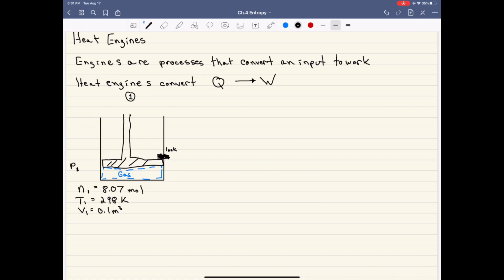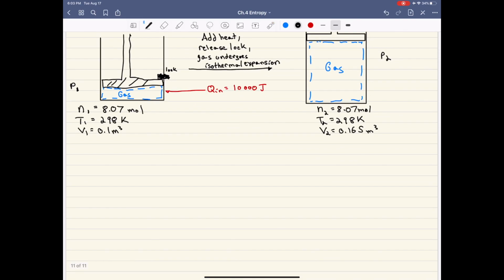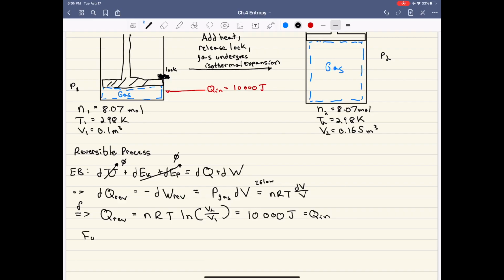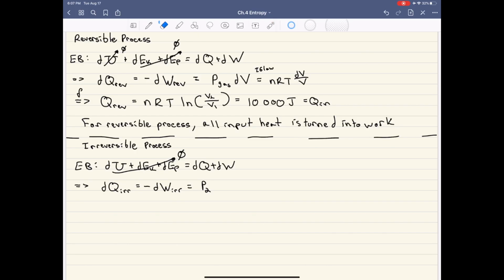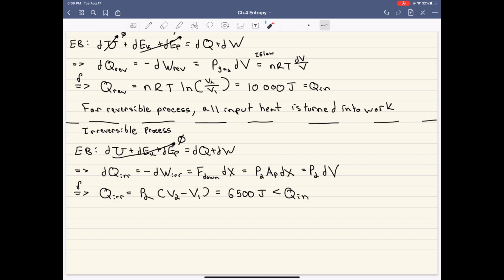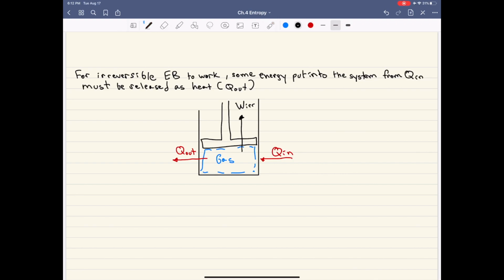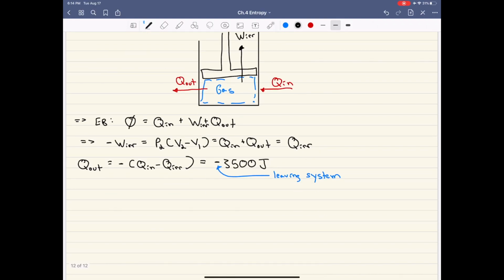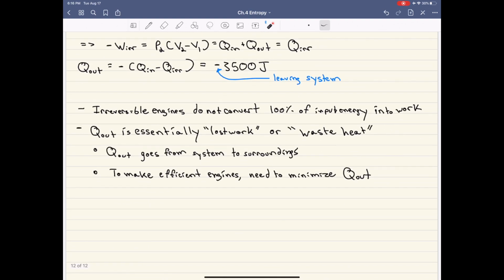44 Heat Engines